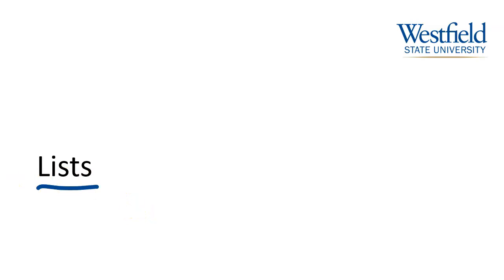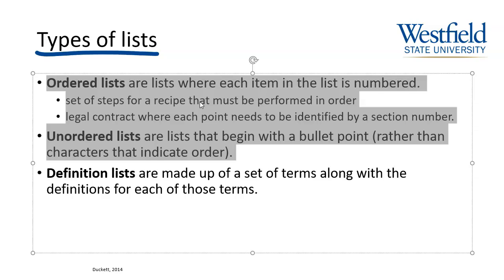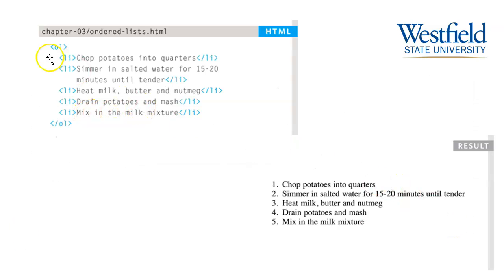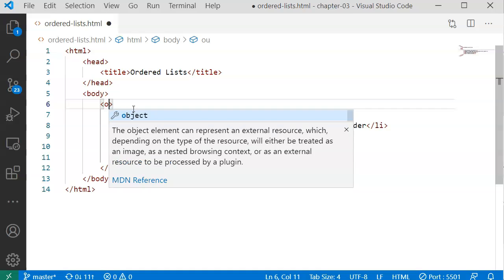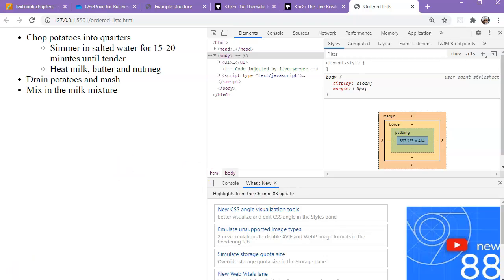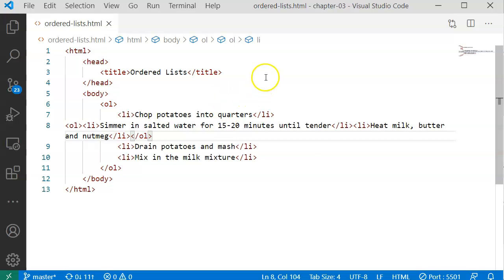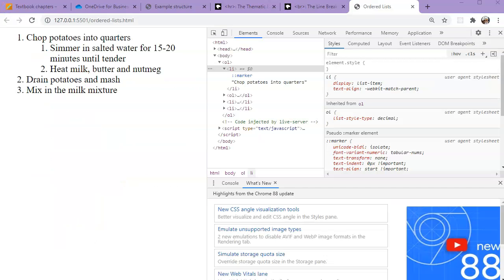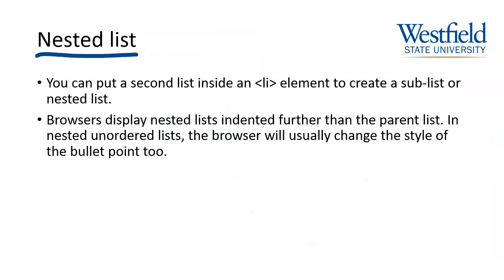cais316 HTML list